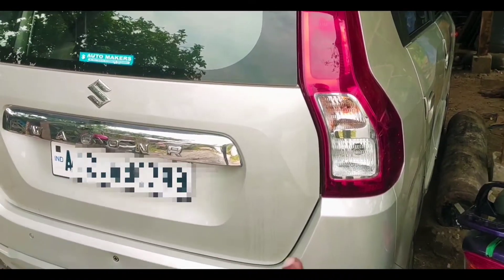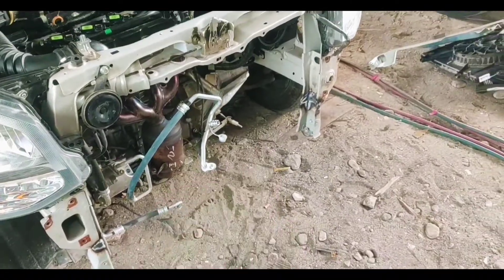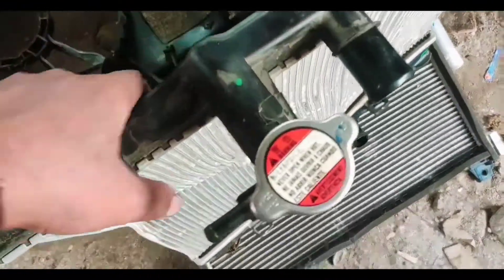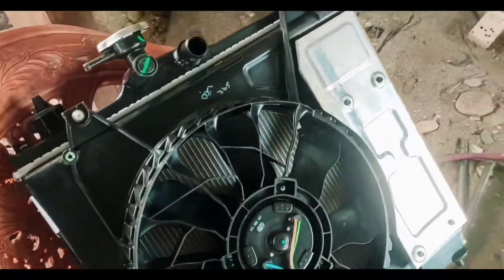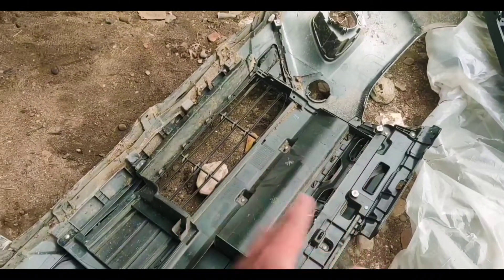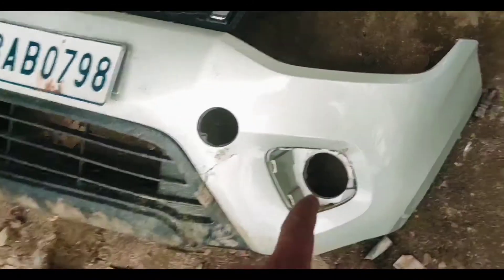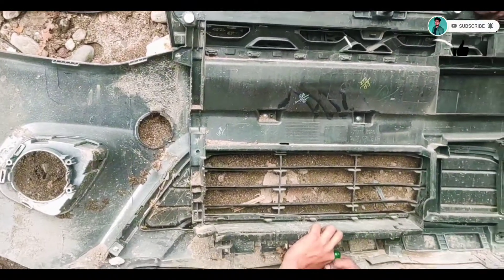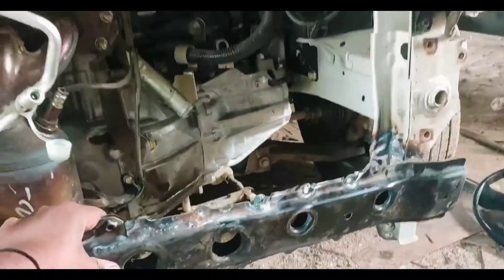Maruti Suzuki New Bs6 WagonR Radiator Change And Bumper Change || Wagner Modified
hello guys kaise ho?
aaj ham dikhane wala hai Maruti Suzuki New Bs6 WagonR Radiator Change And Bumper Change kaise karte hain
video ko and Tak jarur dekhen

Copyright:
Everything you see on my videos are created by me {Sajon Technical Tech} unless other wise stated. Please Don,t use any videos, photos, content without my permission at.